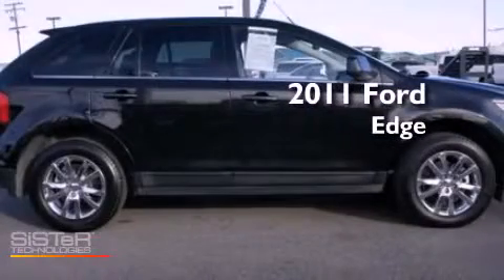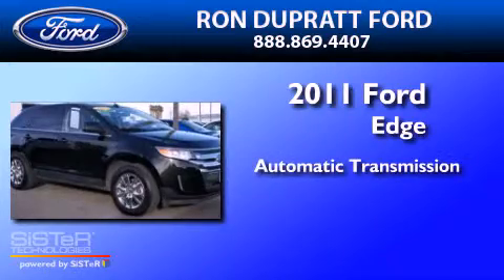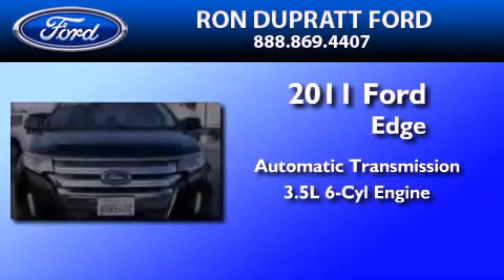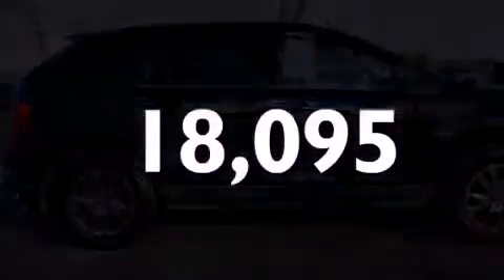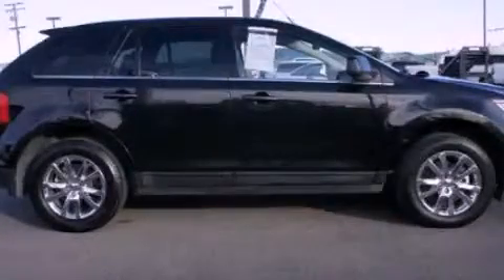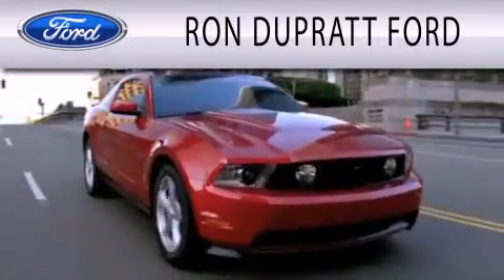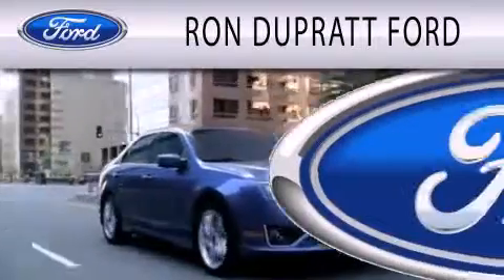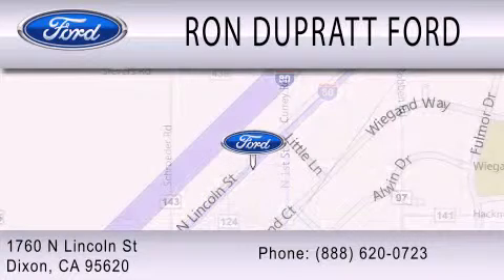2011 Ford Edge Dixon CA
Year : 2011
 Make : Ford
 Model : Edge
 Engine : 3.5L V6 24V MPFI DOHC
 Trans . : 6-SPEED AUTOMATIC
 Exterior : BLACK METALLIC
 Miles : 18,095
 Interior : CHARCOAL BLACK
 Stock : 14016R